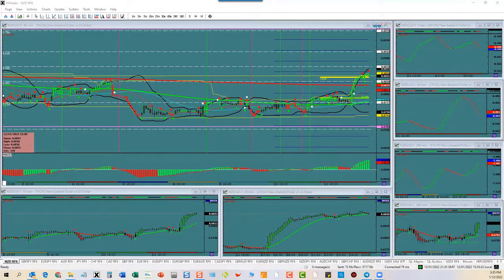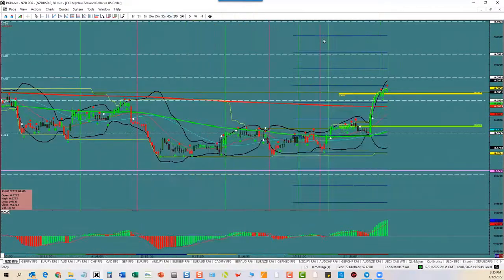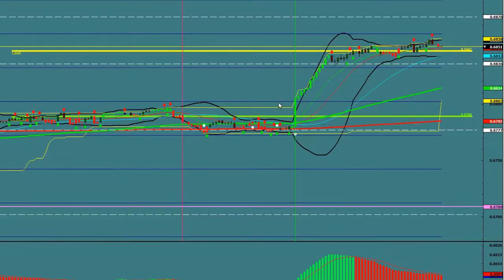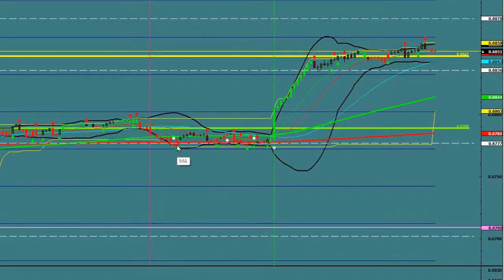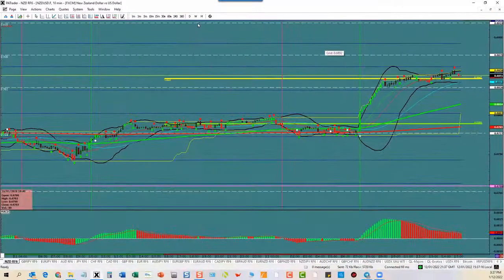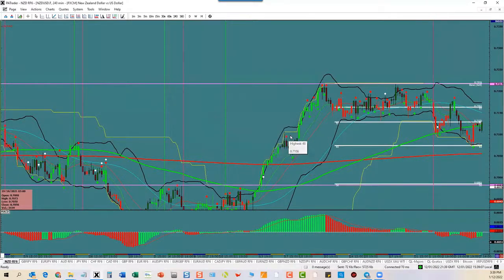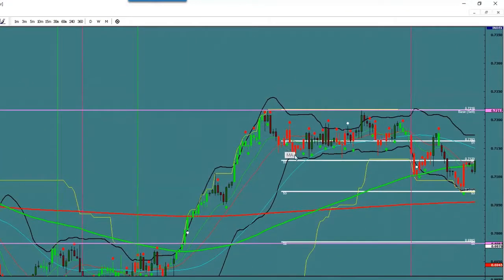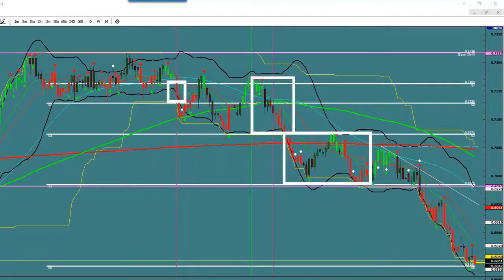Forex Charting - Introduction To Forex Charting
forex charting - best forex charting software free.

how to analyse forex charts - the ultimate beginners guide.
forex trading for beginners how to read a forex chart

forex chart pattern

advanced structure trading techniques for the forex market and a few key steps to building a forex trading strategy...

reading forex charts is one of the first steps you need to learn in your trading journey...

some traders focus on news  interest rates and economic variables while others prefer to use charting tools and indicators to guide their trading decisions.

free chart patterns cheat sheet - ..

 if you follow these simple steps your forex chart analysis will have a new perspective and be skyrocketed..

introduction to forex charting